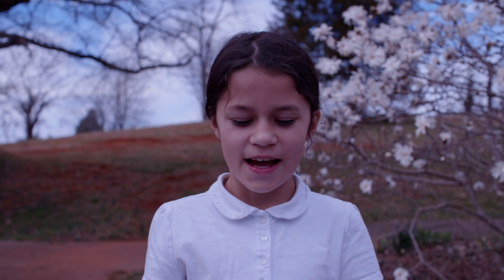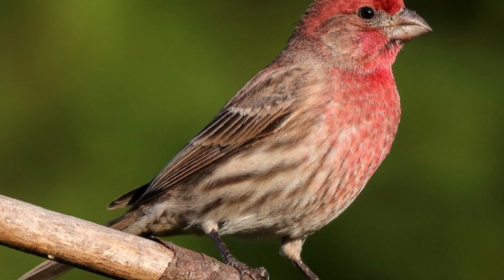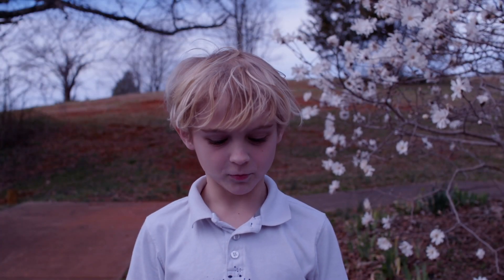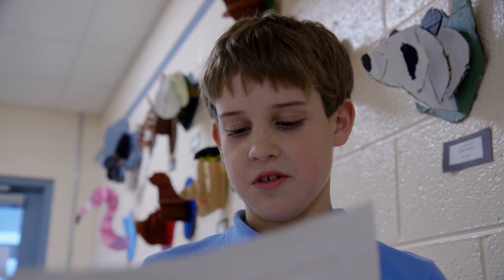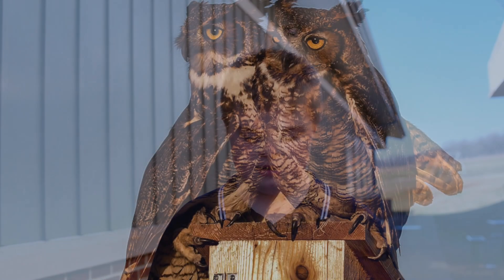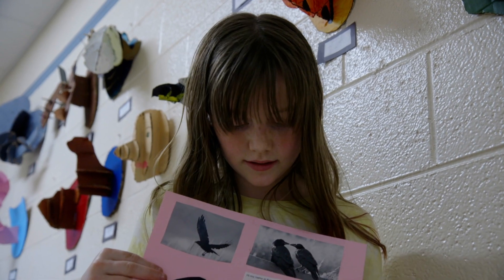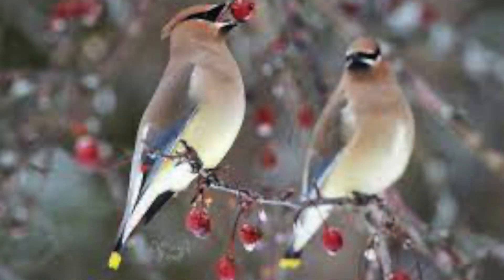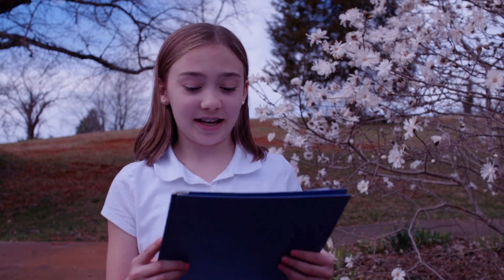4th Grade Science - Bird Facts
Grymes Memorial School
13775 Spicers Mill Rd
Orange, VA 22960